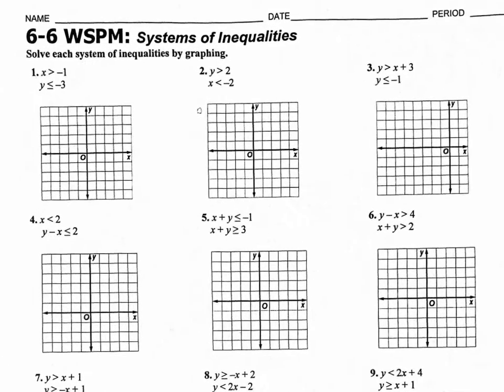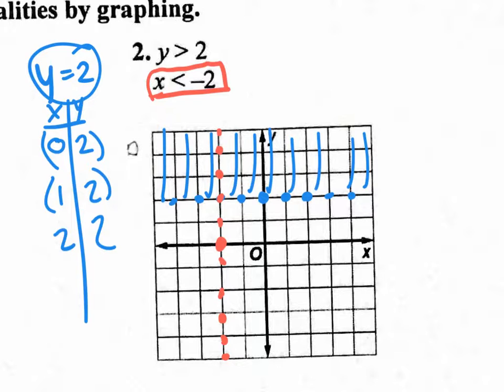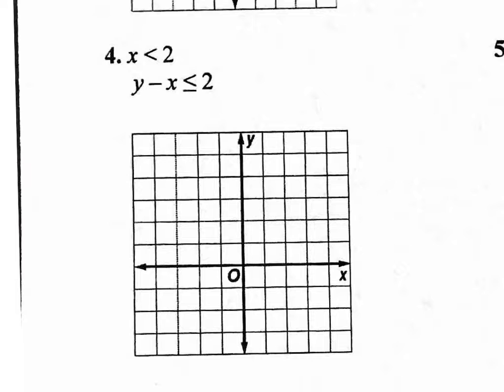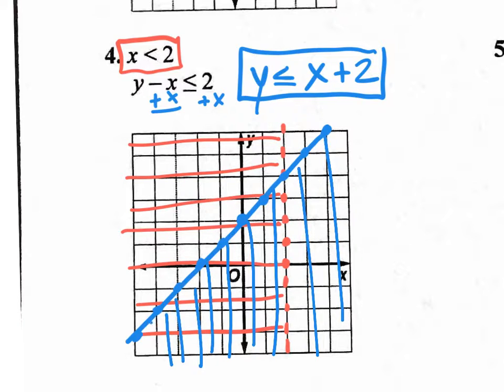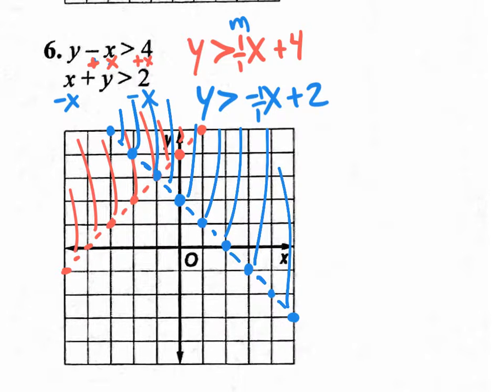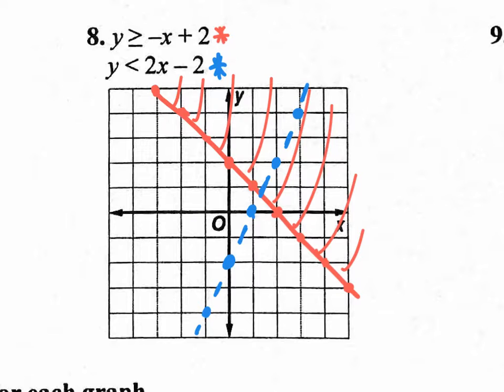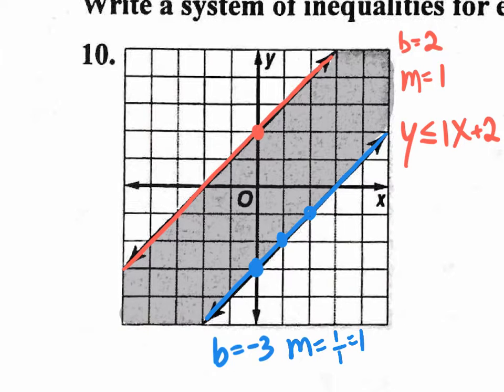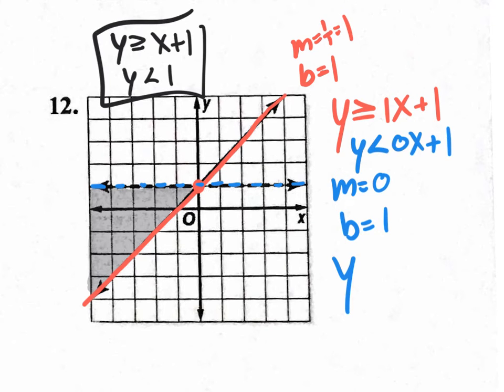6.6 WSPM even